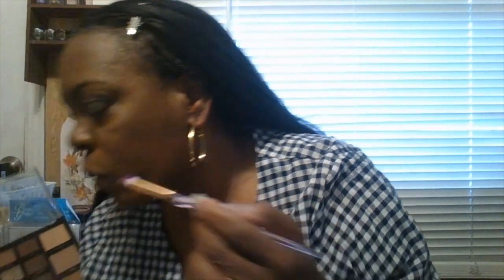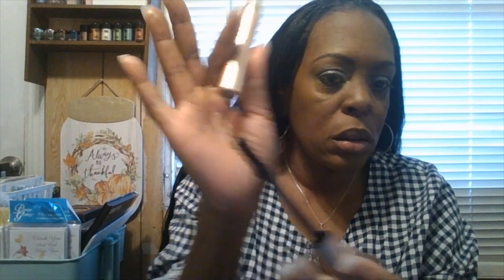FALL MAKEUP TUTORIAL | 2022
GOOD EVENING TO THE BEAUTY ROOM!  HOW WAS EVERYONE'S DAY OR EVENING.  I HOPE YOU ENJOY THIS VIDEO BY SITTINGBACK AND RELAXING WITH A SNACK, SOMETHING TO DRINK OF YOUR CHOICE, TAKE NOTES IF YOU WANT TO.  WELCOME TO ANOTHER VIDEO.

DON'T FOGET TO   LIKE   COMMET TO THIS VIDEO AND SHARE WITH FAMILY & FRIENDS.

''IT'S MONDAY HERE IN THE BEAUTY ROOM''

THANK YOU ALL SO MUCH FOR SUPPORT AND KIND WORDS AND ACCEPTING ME AS IAM ON MY YOUTUBE CHANNEL.  WITHOUT YOU THIS WOULD NOT BE POSSIBLE. SO PLEASE STAY SAFE,  STAY ENCOURGED, DREAM BIG WITH YOUR GOALS,  DREAMS.  NEVER GIVE UP''.  HAVE A WONDERFUL WEEK!  BYE